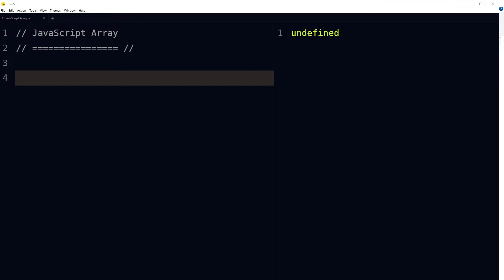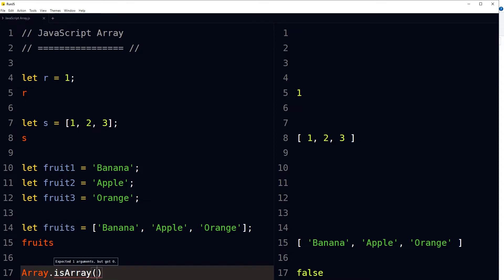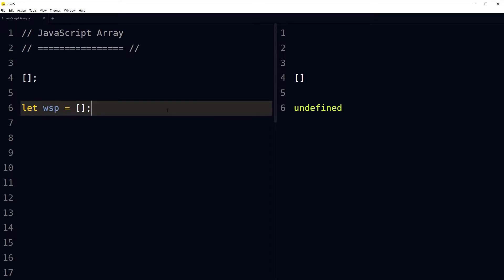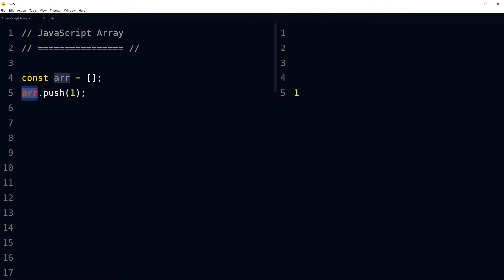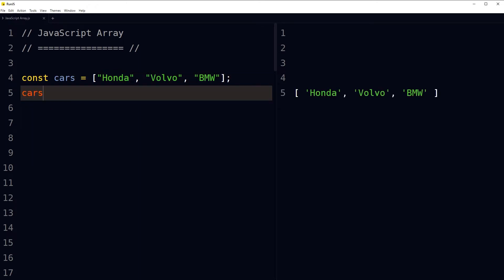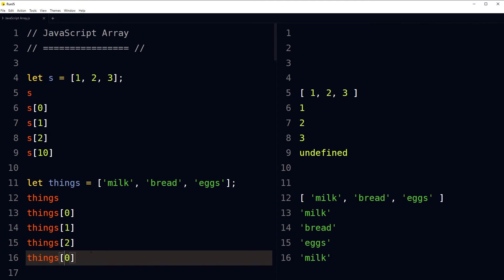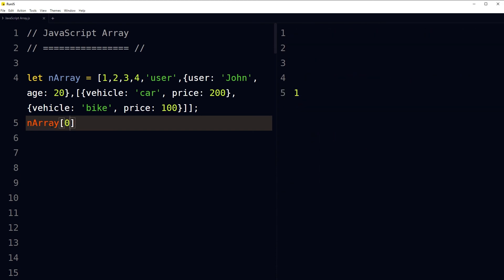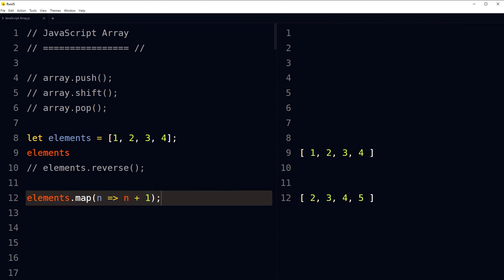JavaScript Arrays Crash Course | Master JavaScript Arrays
Arrays are one of the most fundamental building blocks of every popular and practical programming language. In this video I am going to cover everything that you need to know about, and understand arrays in JavaScript.

- What is an Array in JavaScript
Array is special variable that can hold a list of values. In JavaScript, a variable can hold a value. This single value can be a number or string and more. But when we need to store multiple values in a variable, array can be used. This set of values is an array, stored in variable called name or identifier declared by using let keyword.

- Why do we need an Array?
Lets say fruit1, fruit2, fruit3 are three variables holding same type of items. We can use one variable named as fruits and store these items in it. That is why we use Arrays. To store multiple values in a single variable. To avoid declaring multiple variables where we can use one. So array is used to store multiple values in a single variable. Or you can say that Array has list of items.

Array can store different data types like numbers, strings, boolean values (like true and false), objects, and so on.

- Test a variable if it holds array or not
Array isArray can tell if something is array or not. True means, it's an Array.

- Find index of an element in an array
indexOf can tell index of item in array.

- Arrays are special type of objects.
typeof array shows that array type is object.

- Array has properties and methods.
Length is one of Array's property. Empty array length is zero. Array length property shows how many items are in array.

- How to Create Array in JavaScript?
To create an array in JavaScript we open and close a square bracket. This array is an empty array. It has got no items inside it. We can create a variable and store this array in it. Empty array is undefined. It is declared but it has no value or item. So it's undefined. But we created an array. Even though it's an empty array. We can add items in array separated by commas.

This method of creating array is called 'Array Literal method'.
We can also create array by using 'Array Constructor'.
new Array()

It will also create an undefined array because it's empty.
We can add values in it.

In arrays, list of items is stored inside square brackets. Each item is separated by a comma in the list. It's common to declare array with const keyword. But you can use let as well. CONST can not be redeclared or reassigned but it allows you to add or delete values.

- How to Add Items in Array in JavaScript
We can add items in array by using push method in array. Array push will add item at the end of array. If you want to add item at starting position. Use unshift array method. Pushing values in an array that has been declared using const keyword is not re-assigning values to const. And this can be a good JavaScript Interview Question. You can use const keyword to declare array and change items in it.

- How to Replace Items in Array in JavaScript
We can target item index to change items or add new items in array.

- Get Values of Array in JavaScript
We can access values or items of array by using item index number. Array index starts with zero. If item does not exist on index being used, it will be undefined.

- Create Nested Array in JavaScript
Array can take any data type. You can add objects inside array to create nested array.

- Array Methods
There are many array methods like shift, pop, unshift, reverse, push, map and more. To reverse elements order use reverse method. To map through elements and get a new array use map method. You can use array methods to apply several changes to items or get a different result without changing original array depending on requirement.